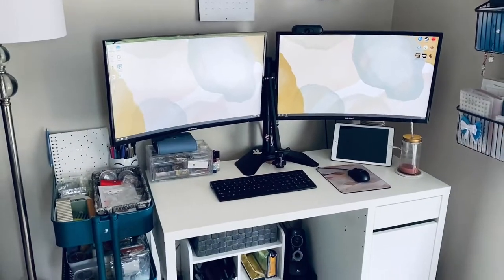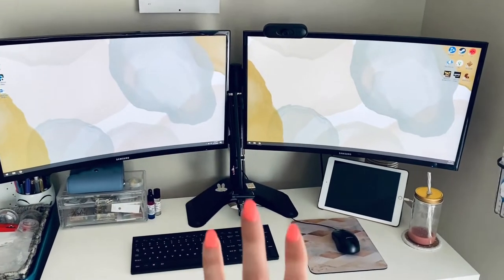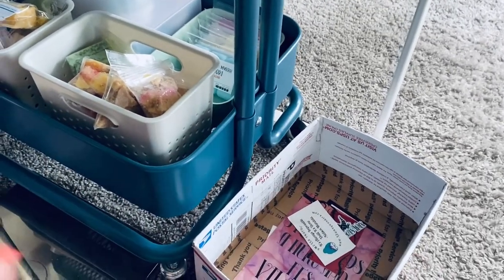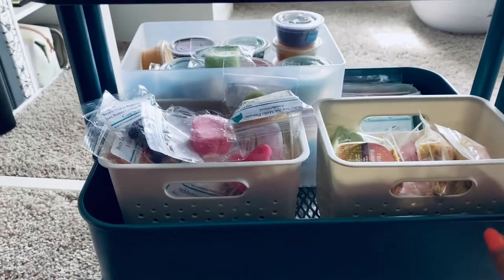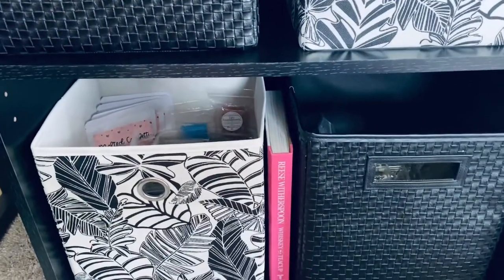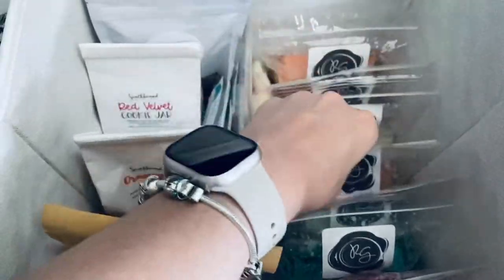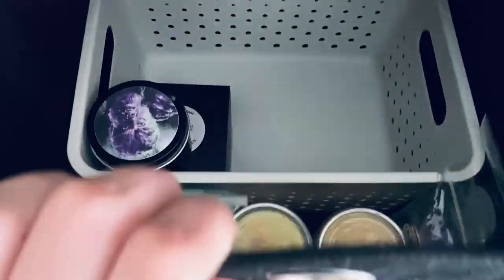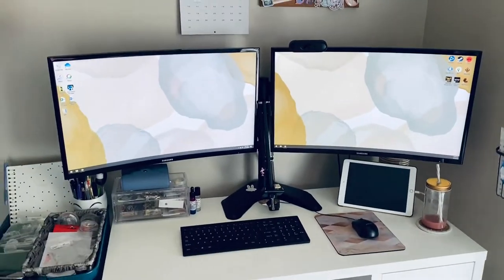Updated Desk Tour ✨ & Wax Storage/Collection ✨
Fantasy Wax
Nerdy Wax Company
Lunar Landings -
Black Magic Melts
Twin City Art Scents
Melted Confetti Waxery